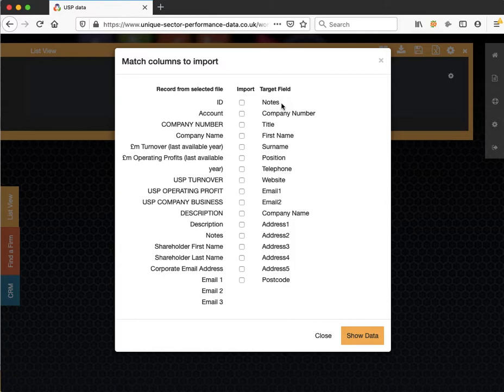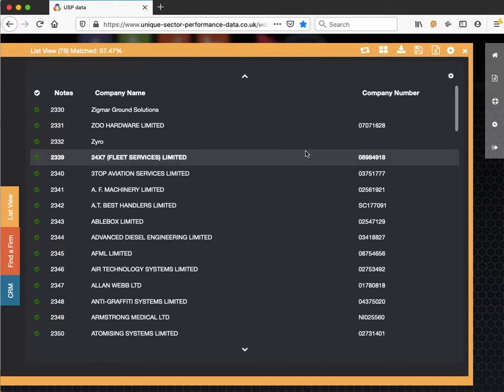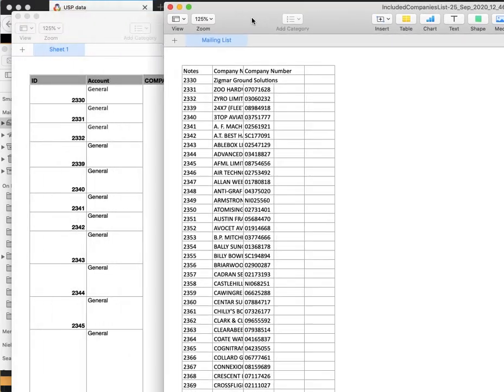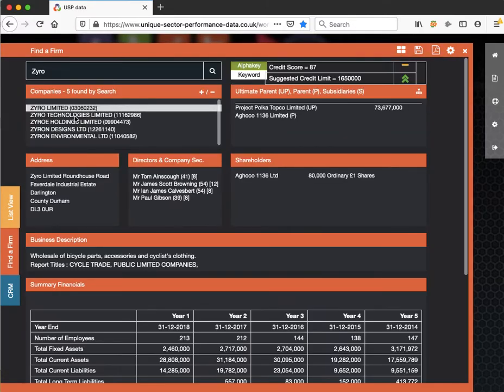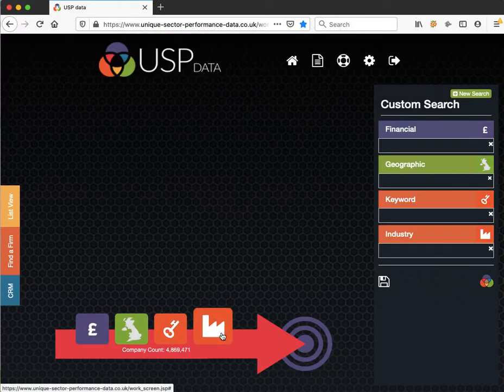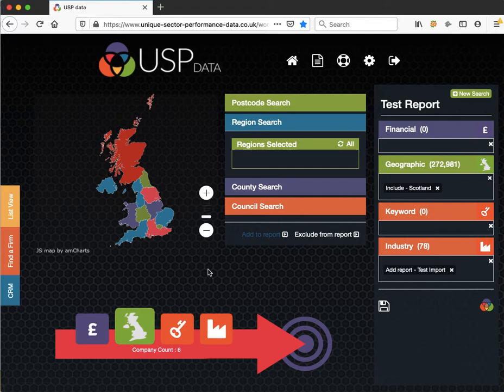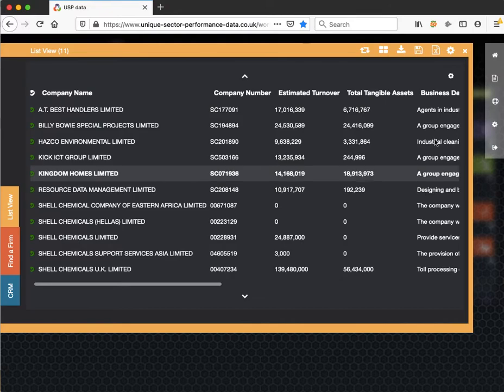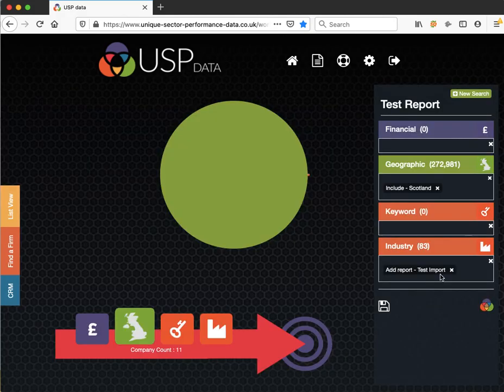USP Importing Lists